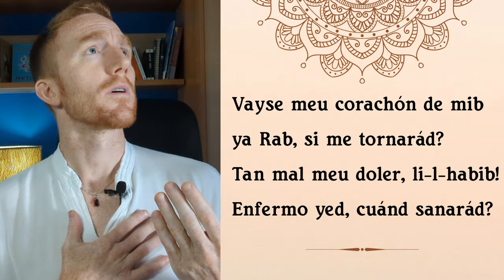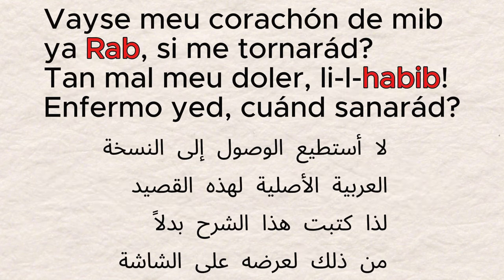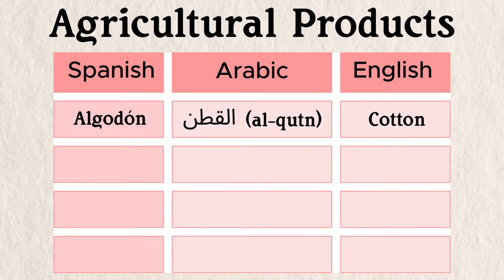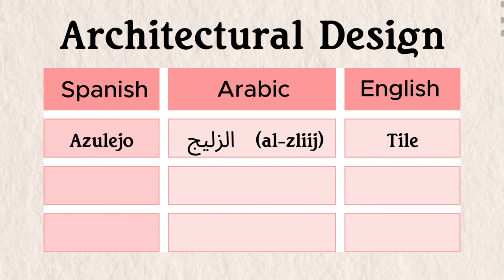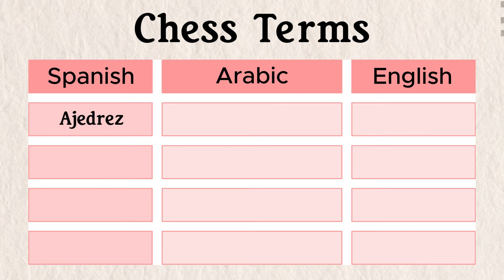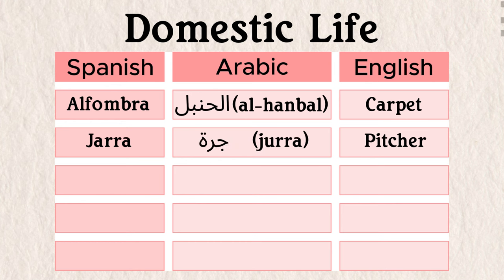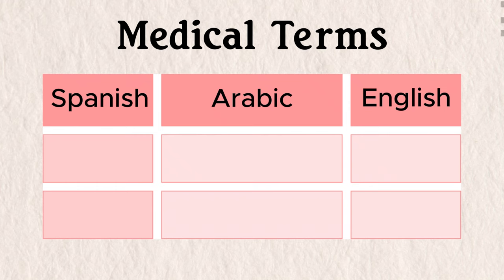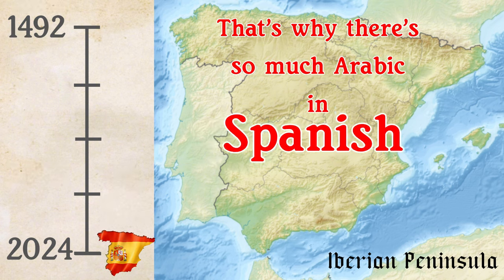How Arabic Changed Spanish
Spanish didn't just adopt a few words from Arabic. It was fundamentally changed as a language over 800 years of Arabic domination. But this didn't happen as you might think. In this video, I cover some surprising historical circumstances in Islamic Spain (Al-Andalus) that allowed Spanish to survive, and I show you which Spanish words come from Arabic.

Heads up: if you don't watch the end of the video, you'll walk away with the wrong assumption.

0:00 Intro
0:55 Hispania and Romance
1:55 History of al-Andalus
4:00 How Romance survived
5:51 Why Arabic words were adopted
6:37 Irrigation and Agriculture words
8:12 Gardening and Architecture words
9:03 Government and Trade words
9:36 Chess words
10:15 Music words
10:40 Domestic Life words
11:38 War and Conquest words
12:22 Intellectual Life words
14:13 Development of Mozarabic
14:41 Recap and summary